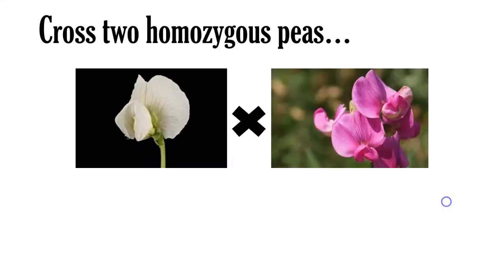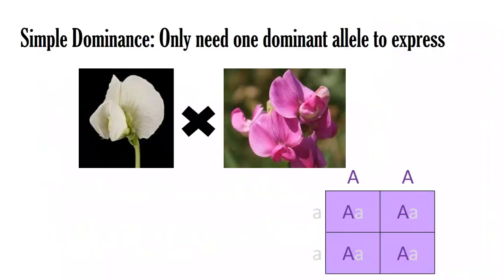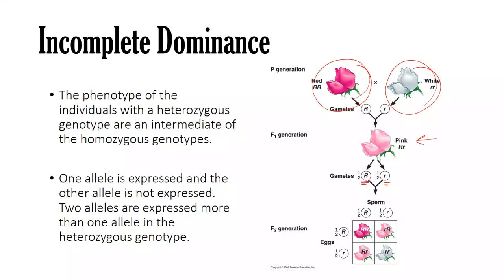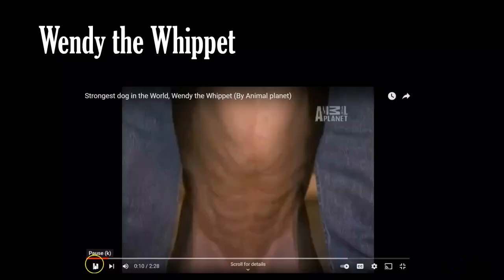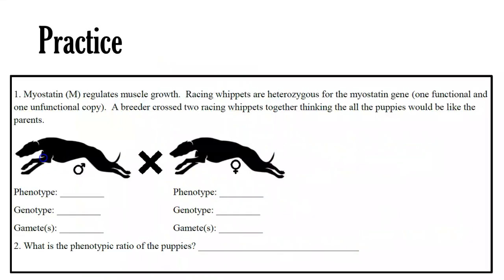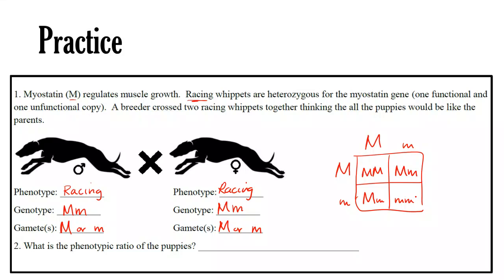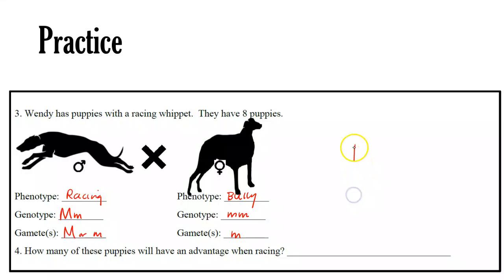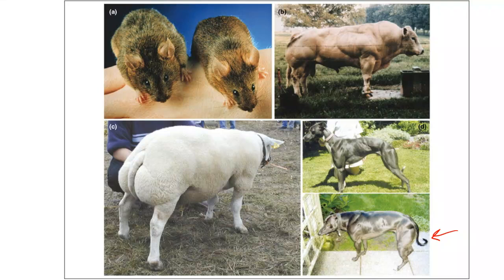Ellis Evolutionary Biology Incomplete Dominance